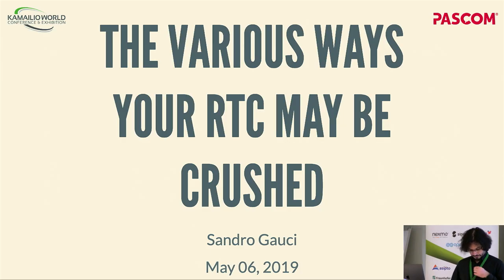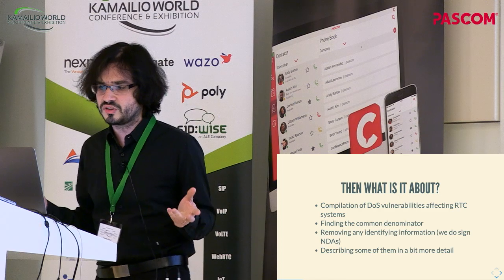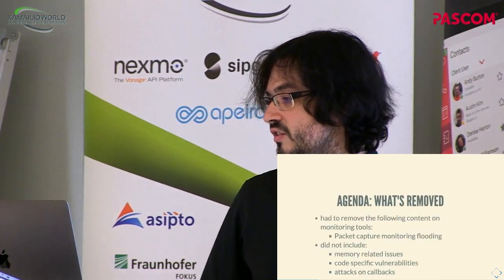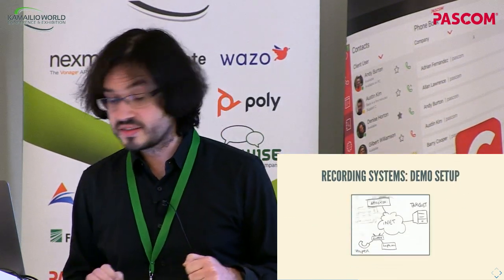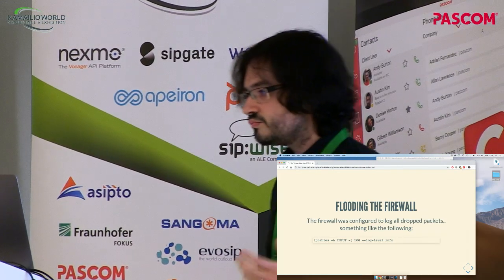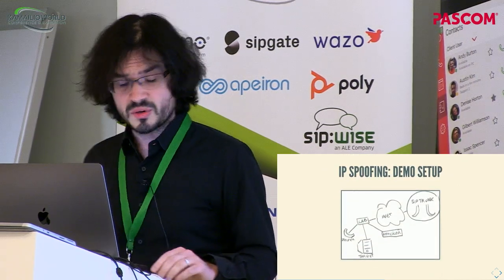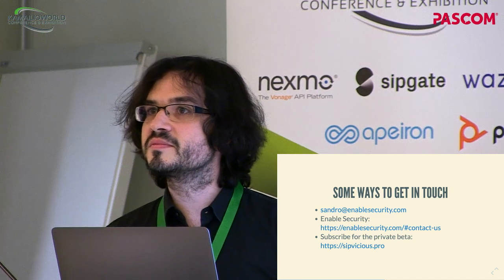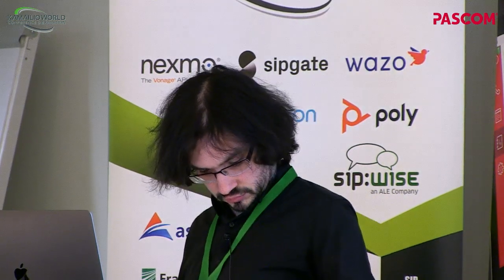Kamailio World 2019: The Various Ways Your RTC May Be Crushed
Presented by Sandro Gauci, Enable Security